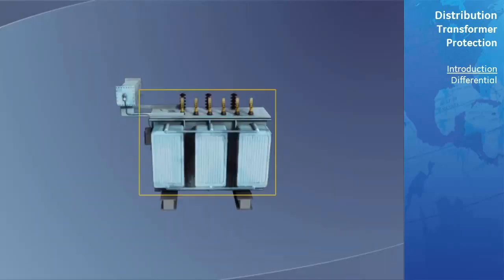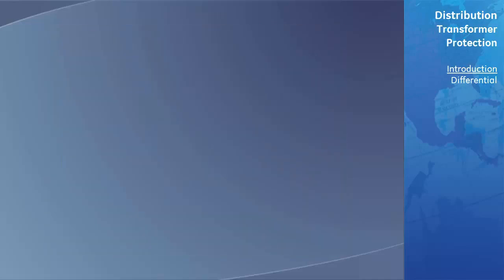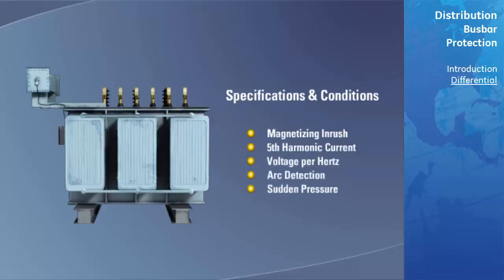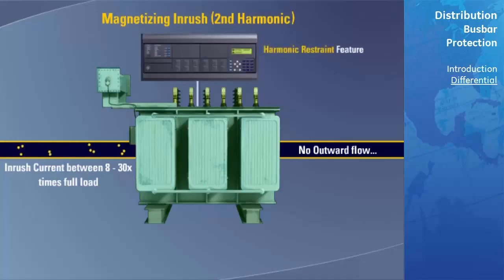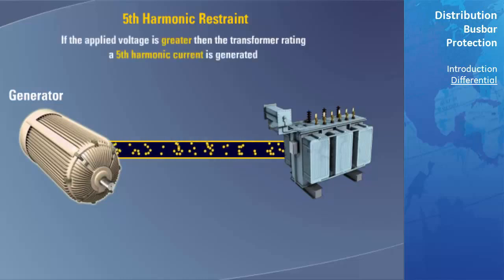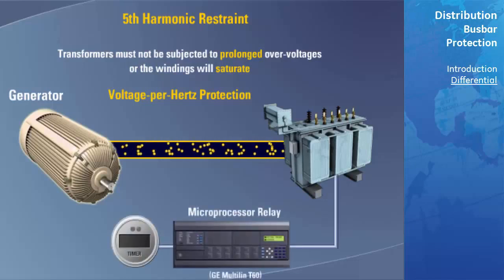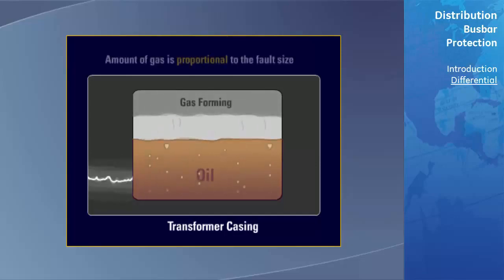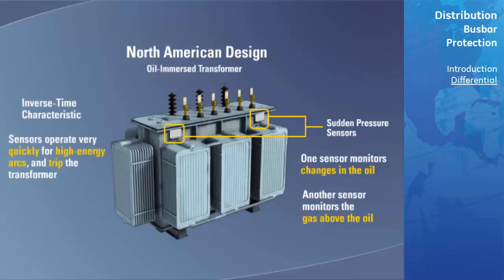lesson 10 : digital relay Transformer Protection